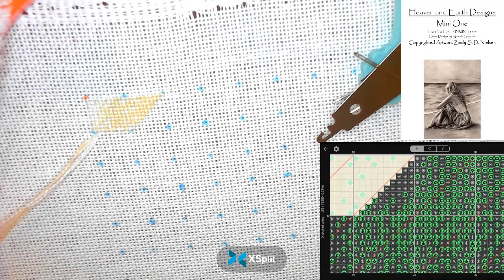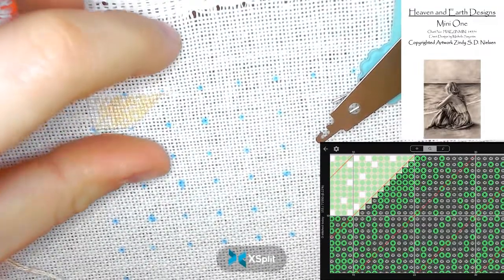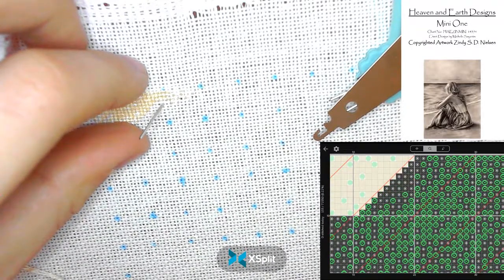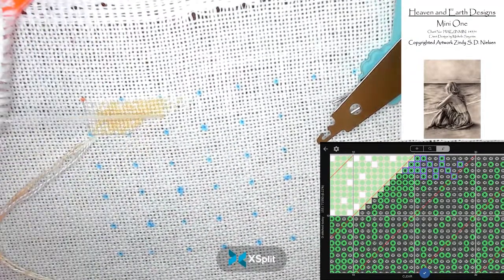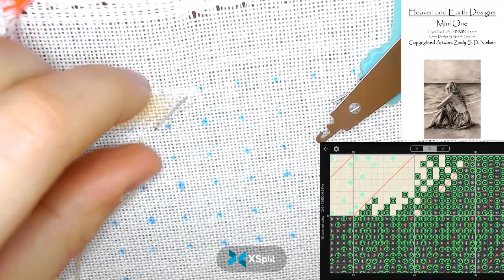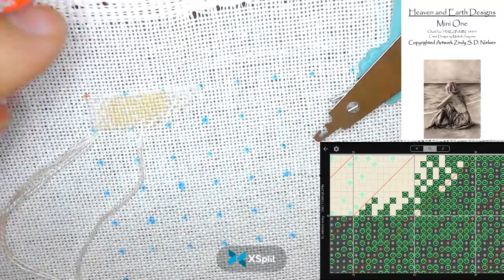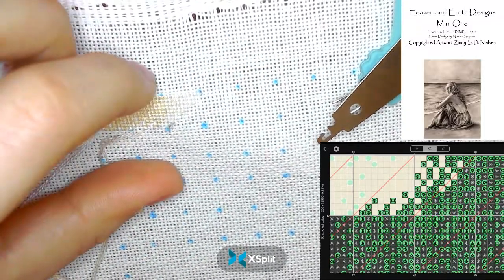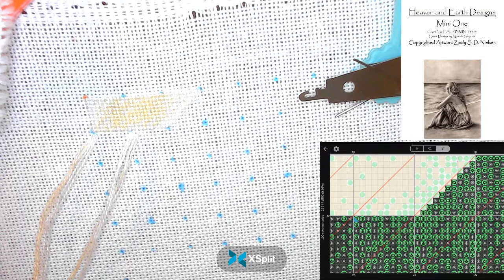Stitch With Me | Mini One #1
Design: Mini One by Heaven and Earth Designs